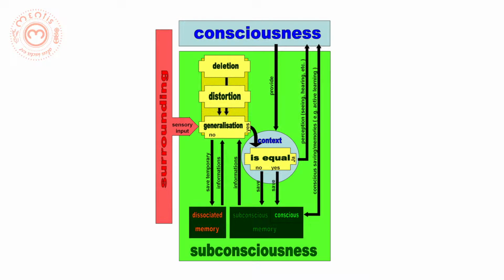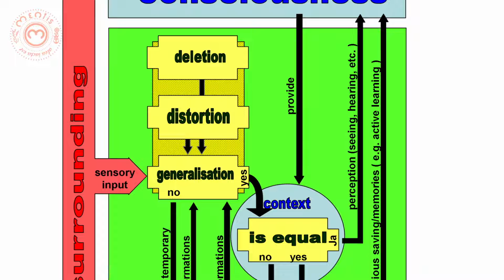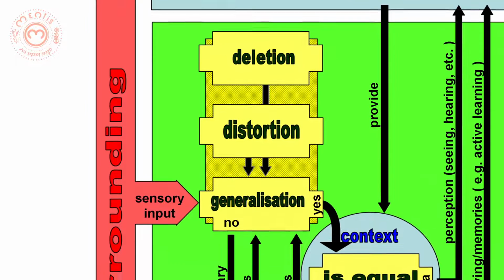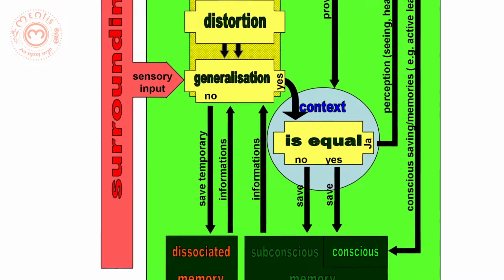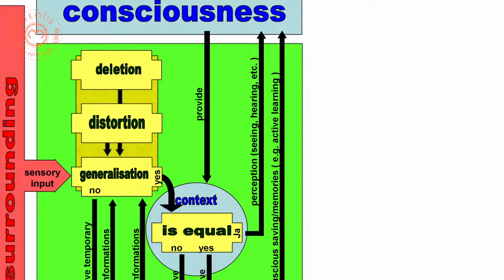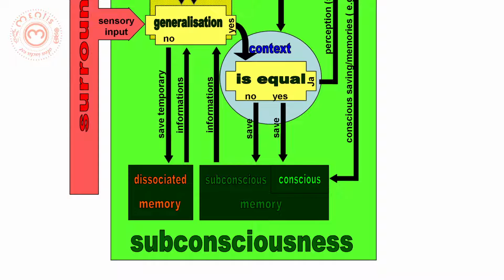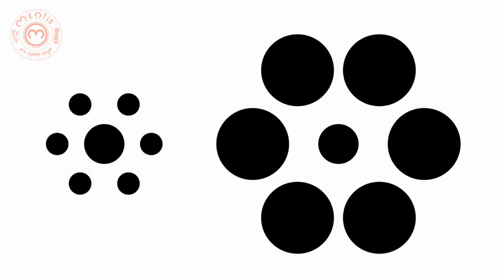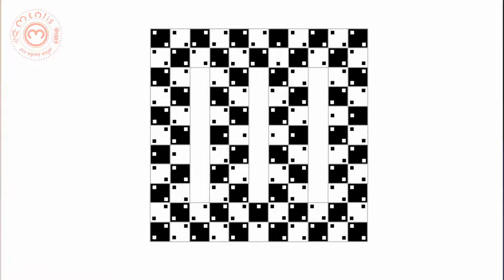How The Basic Programs Of Your Subconsciousness Work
and switch to English language by clicking on the US/UK flag.